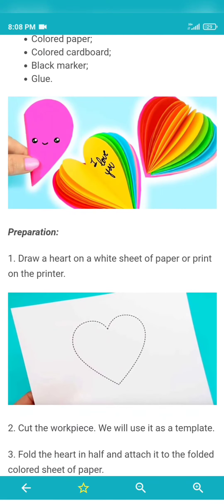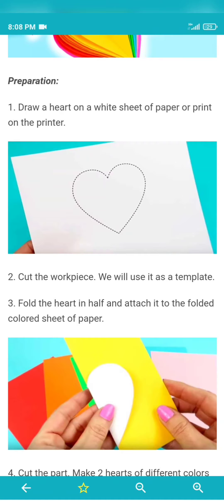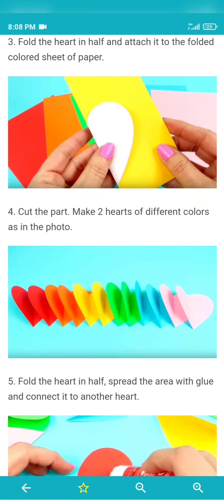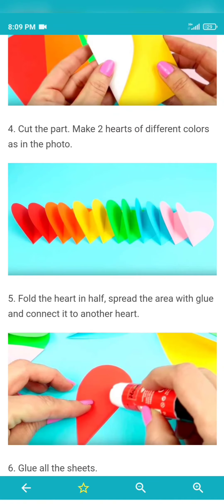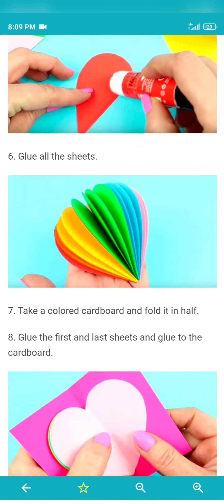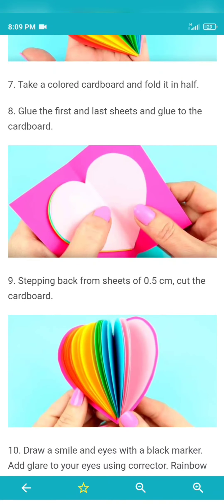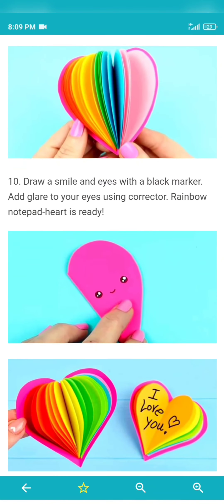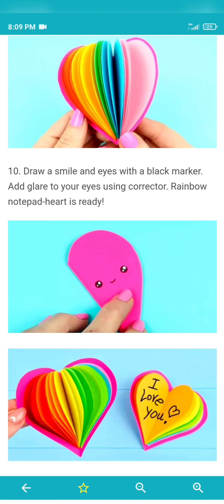How to make a rainbow heart notebook/card||easy||diy with paper